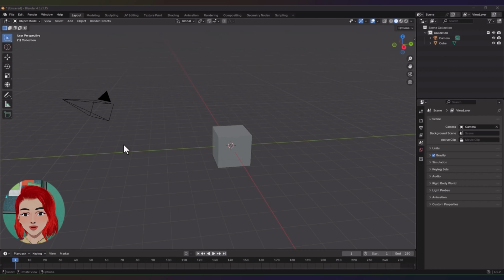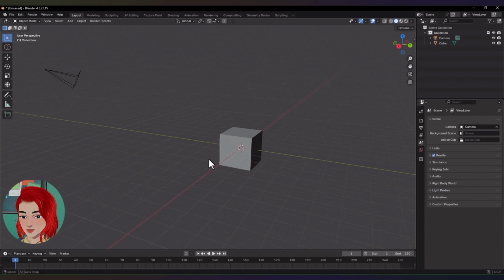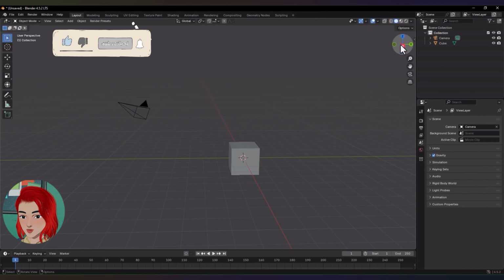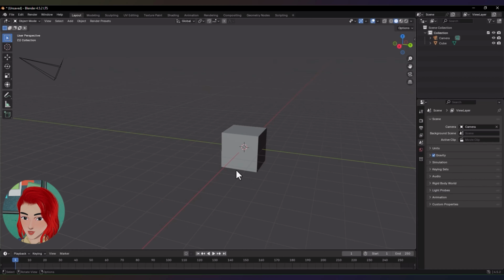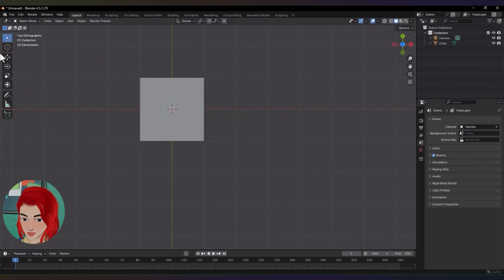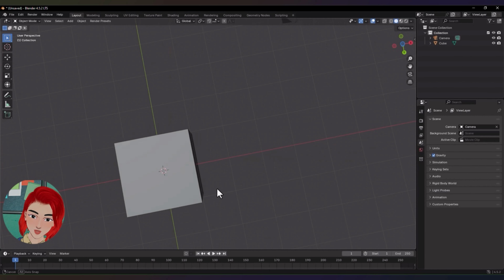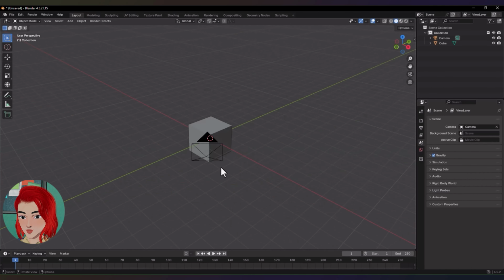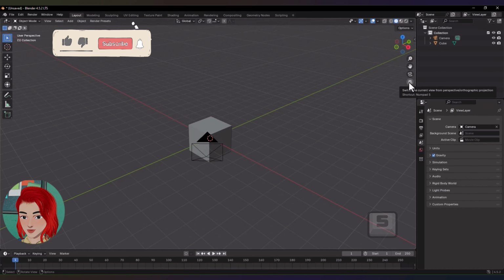Blender Basics – Part 1 | A Simple Start for beginners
Welcome to Part 1 of the Blender Basics series
In this video, we’re taking a quick and easy look at Blender’s navigation and interface — just the simple stuff you need before learning anything else
Hope you like it — Part 2 is next